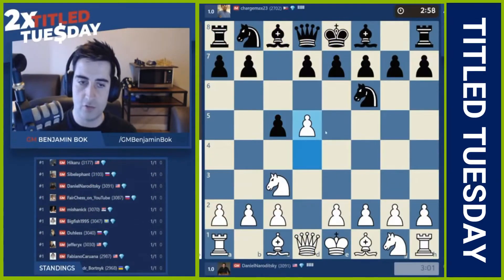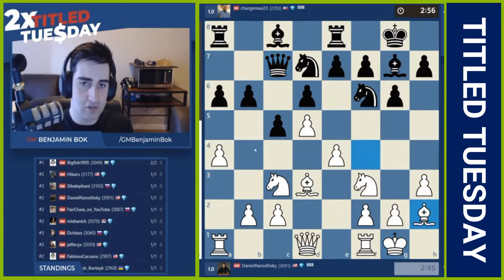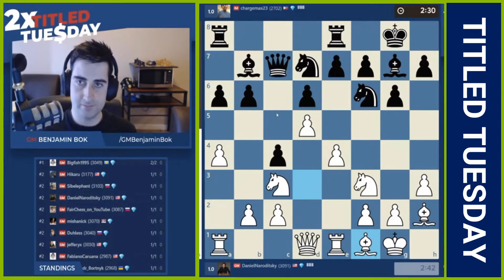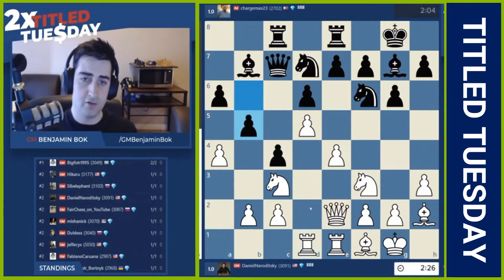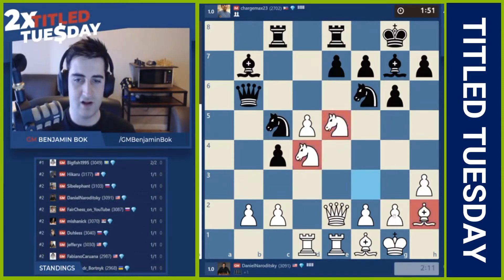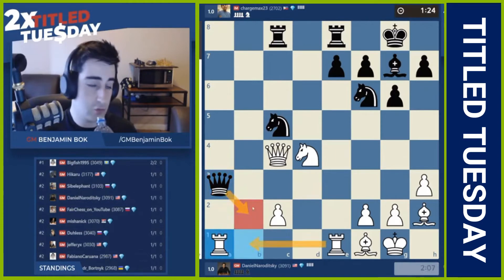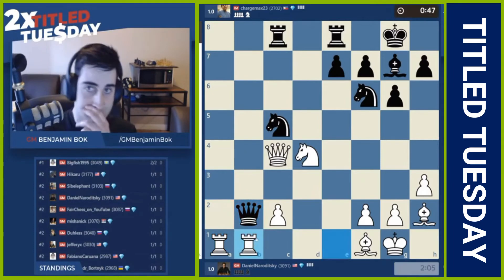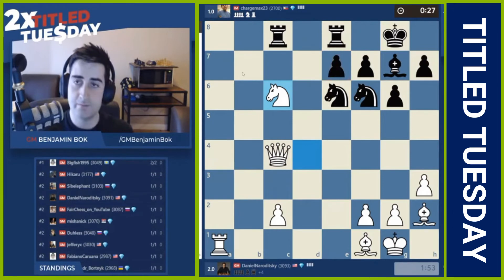IM Dimakiling Captures the Poisoned Pawn & Surprisingly Traps His Queen. II Titled Tuesday.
This Channel is dedicated to everything related to chess, rare and offbeat gambit openings, transpositions. chess history, top 10 /facts, Chess Puzzle & Tricks, and "The Best of Philippine Chess!".

Old Benoni Defense, Naroditsky, IM Dimakiling, Titled Tuesday Late Edition.